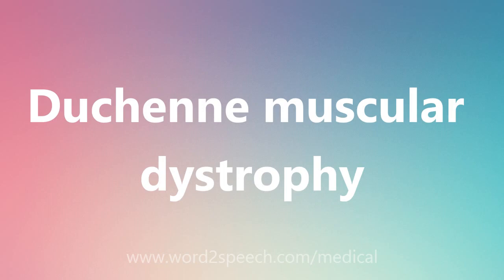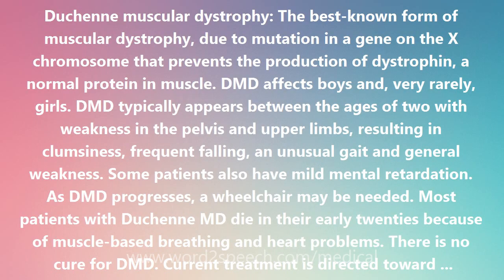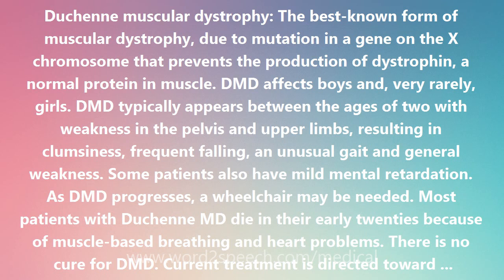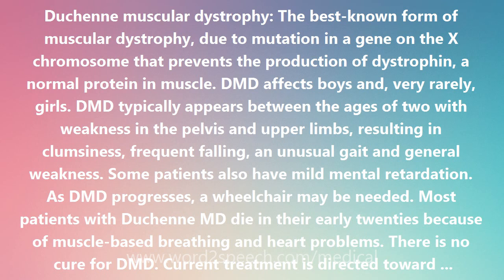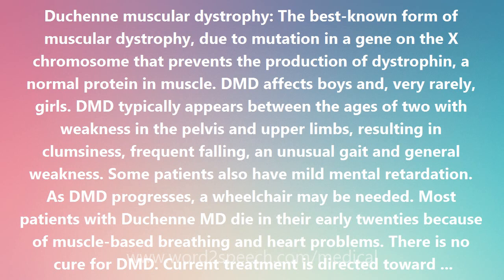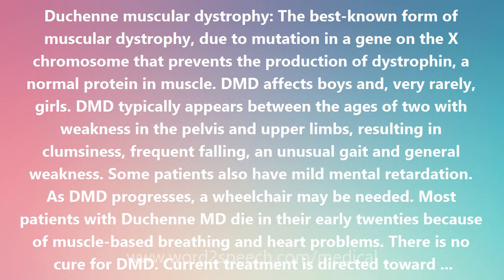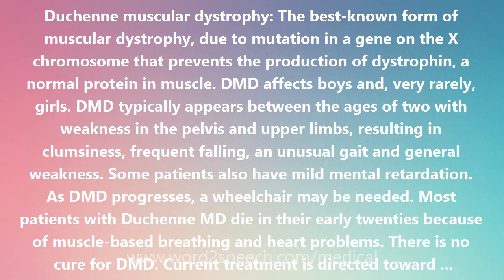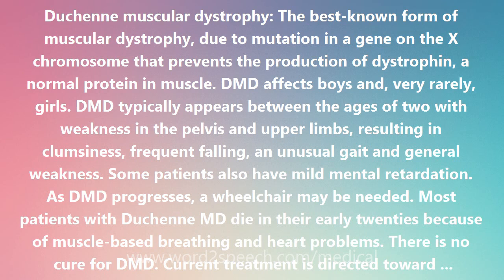Duchenne muscular dystrophy - Medical Definition and Pronunciation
Title: Duchenne muscular dystrophy

Duchenne muscular dystrophy: The best-known form of muscular dystrophy, due to mutation in a gene on the X chromosome that prevents the production of dystrophin, a normal protein in muscle. DMD affects boys and, very rarely, girls. DMD typically appears between the ages of two with weakness in the pelvis and upper limbs, resulting in clumsiness, frequent falling, an unusual gait and general weakness. Some patients also have mild mental retardation. As DMD progresses, a wheelchair may be needed. Most patients with Duchenne MD die in their early twenties because of muscle-based breathing and heart problems. There is no cure for DMD. Current treatment is directed toward symptoms, such as assisting with mobility, preventing scoliosis, and providing pulmonary therapy (respiratory toilet). Gene replacement with dystrophin minigenes is being investigated but no cure appears around the corner. The DMD gene: The muscular dystrophies associated with defects in dystrophin range greatly from the very severe Duchenne muscular dystrophy (DMD) to the far milder Becker muscular dystrophy (BMD). DMD and BMD result from different mutations in the gigantic gene that encodes dystrophin. The DMD gene contains 79 exons spanning at least 2,300 kb. Deletions cause deficiencies in 1 or more of these, which may explain why mental retardation and cardiomyopathy sometimes accompany DMD, for there are clearcut differences in clinical presentation depending on what the deletions remove from the dystrophin gene. The DMD gene encodes a 3,685-amino acid protein product. From its amino acid sequence, dystrophin is similar to spectrin and other cytoskeletal proteins. It is rather like an I-beam with globular domains at each end, joined by a rod-like segment in the middle. History: The disease is named for the pioneering 19th century French neurologist Guillaume Benjamin Amand Duchenne. After graduating in medicine, he practiced in the provinces but returned to Paris in 1842 to pursue medical research where he became known under the name of Duchenne de Boulogne to avoid confusion with edouard Adolphe Duchesne, a fashionable society physician. Duchenne was a diligent clinical investigator, meticulous in recording the patient's history. He followed his patients from hospital to hospital to complete his studies. In this way he developed an exceptionally rich resource of clinical research material, far superior to that available to a single physician or hospital. Duchenne described a boy with the form of muscular dystrophy that now bears his name in the 1861 edition of his book Paraplegie hypertrophique de l'enfance de cause cerebrale. A keen photographer, he depicted his patient a year later in his Album de photographies pathologiques. In 1868 he gave an account of 13 affected children under the designation paralysie musculaire pseudohypertrophique. The term pseudohypertrophic stuck to this form of muscular dystrophy. Duchenne was the first to do a biopsy to obtain tissue from a living patient for microscopic examination. This aroused a deal of controversy in the lay press concerning the morality of examining living tissues. Duchenne used his biopsy needle on boys with DMD and concluded correctly that the disease was one of muscle.